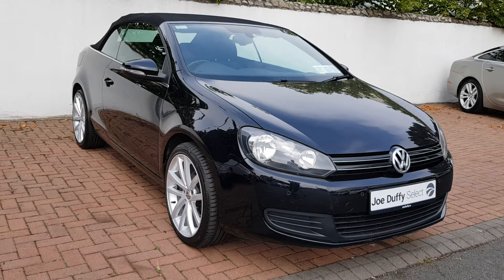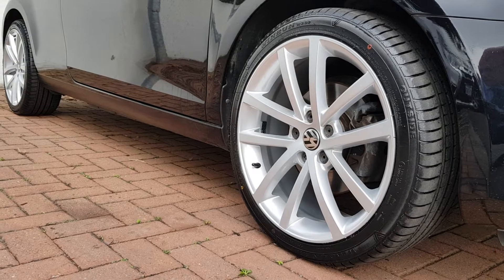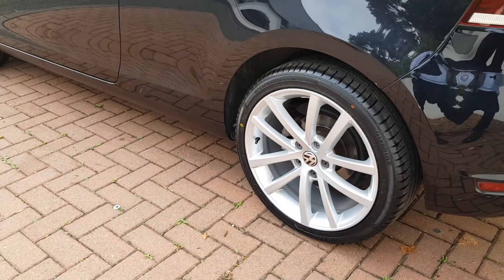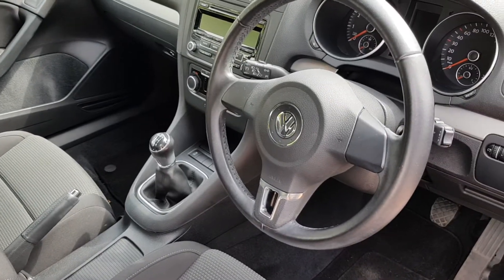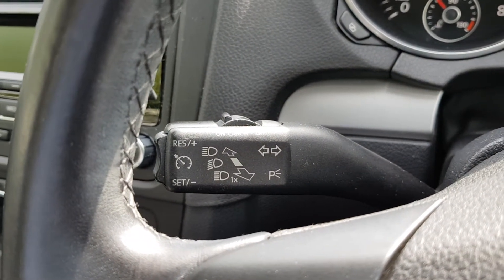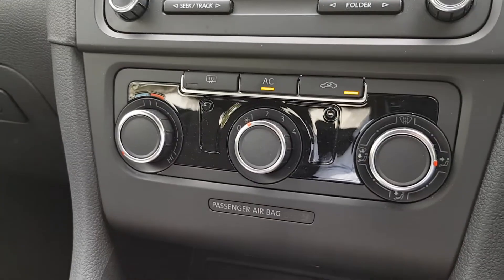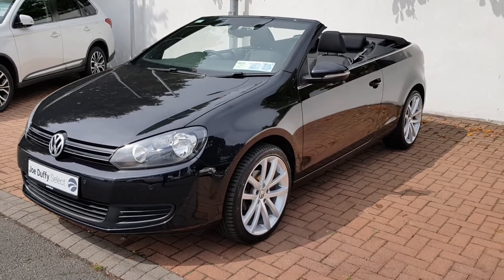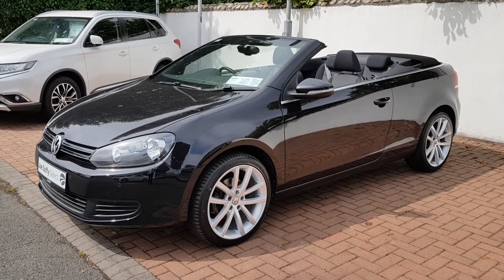11D37045 - 2011 Volkswagen Golf CABRIOLET BMT 1.2TSI 105HP 9,900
Here is a video of our 11D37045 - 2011 Volkswagen Golf CABRIOLET BMT 1.2TSI 105HP 9,900. Please contact SALESMAN NAME to arrange a test drive today. Joe Duffy SelectPhone: 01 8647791